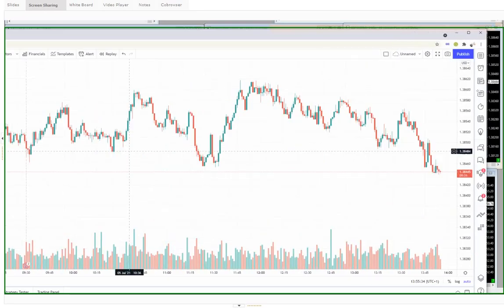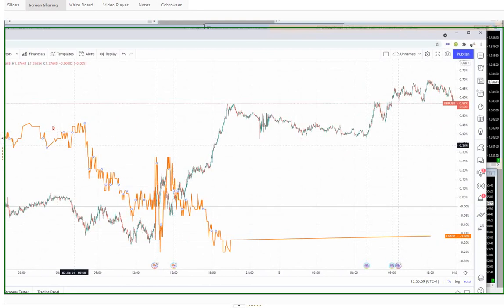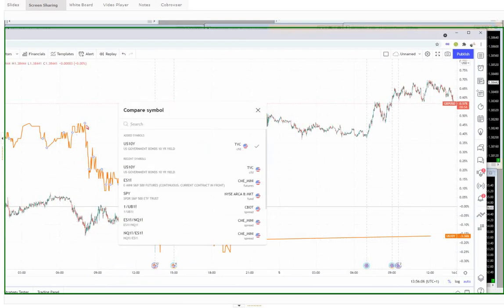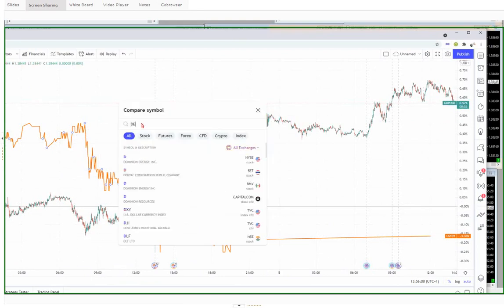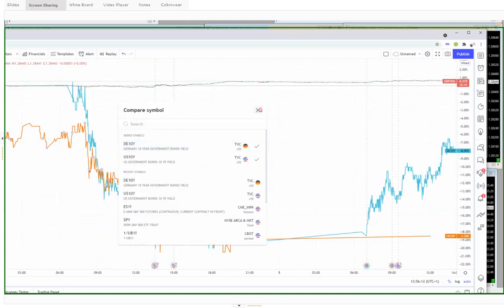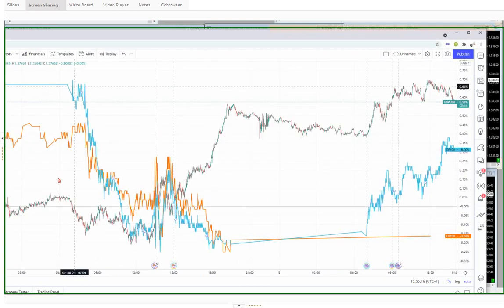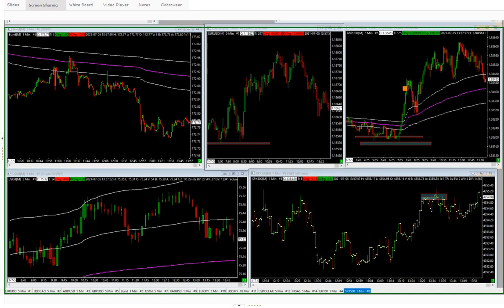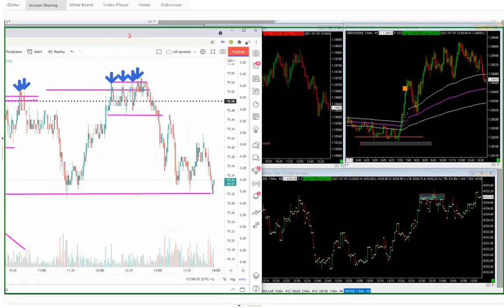FX Trading with 10Y Spreads